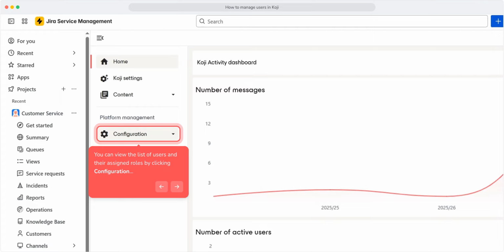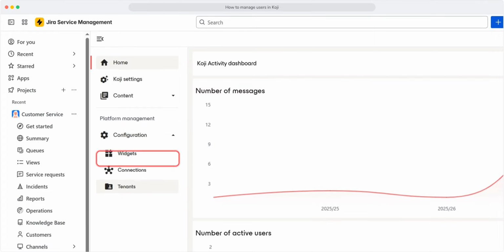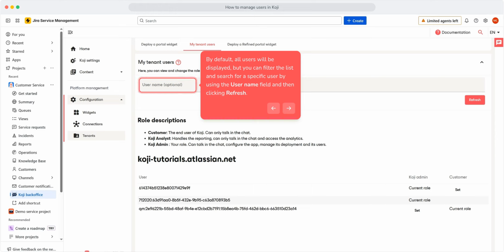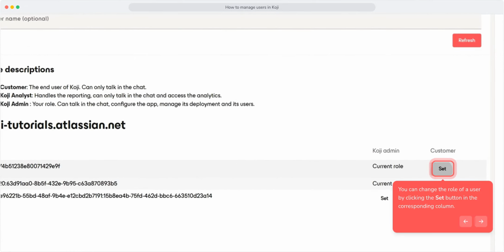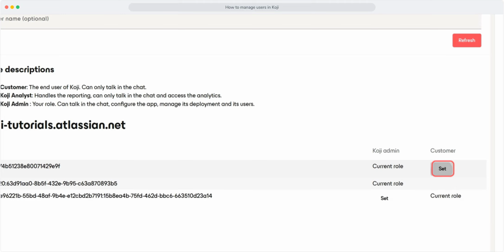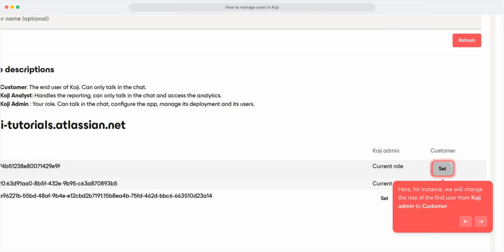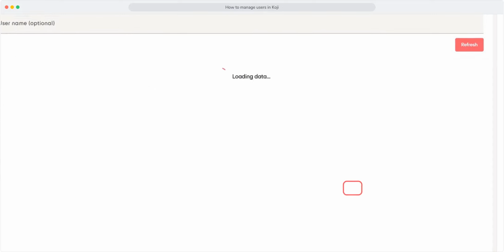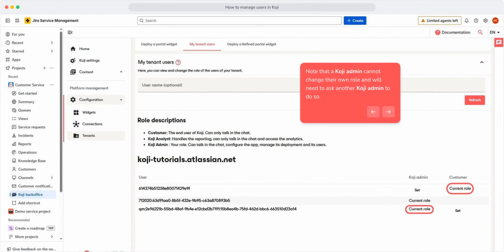How to manage users in Koji | Koji: AI Agents for Confluence and JSM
Learn how to manage users in Koji.